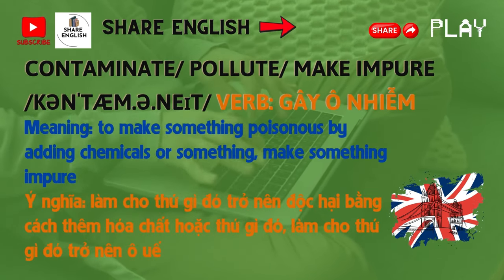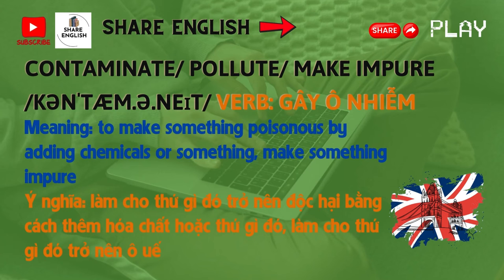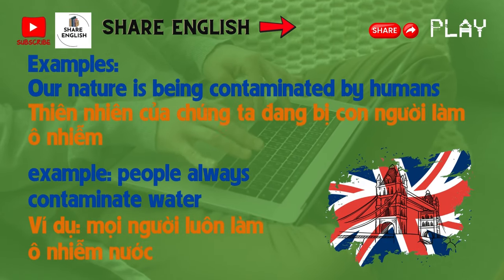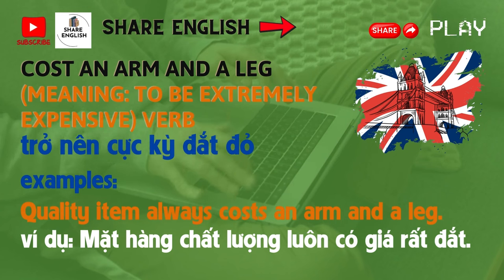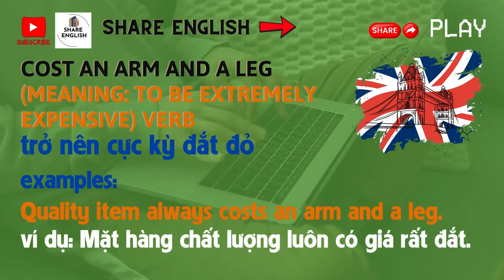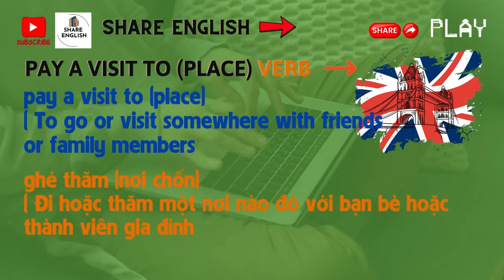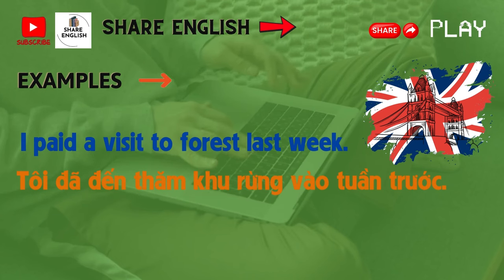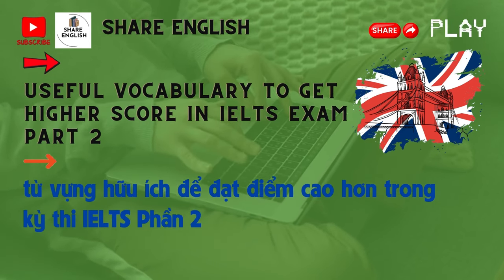SHARE ENGLISH - Vocabulary | LearnEnglish | Examples 💯👌😍✌❤🥰💕😘 sharespace s-mart